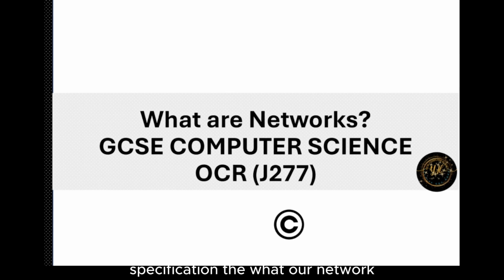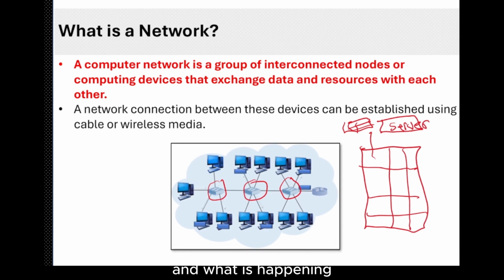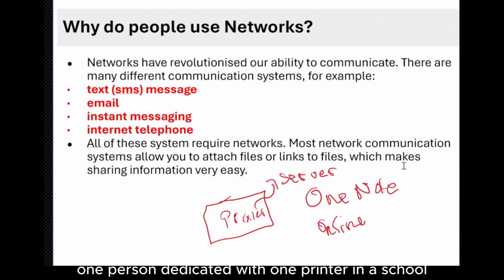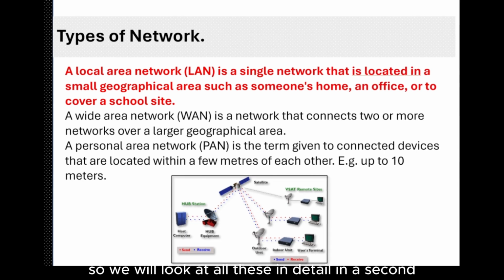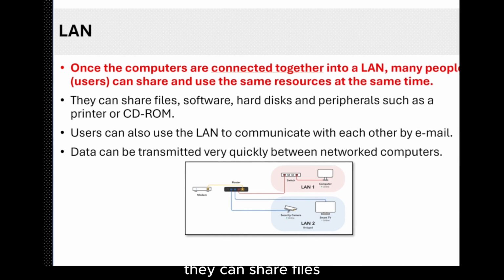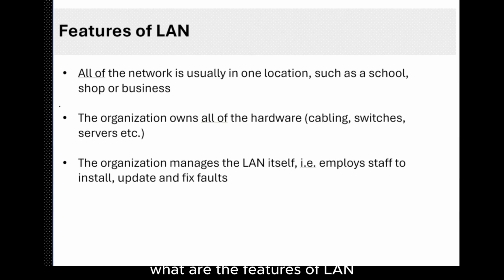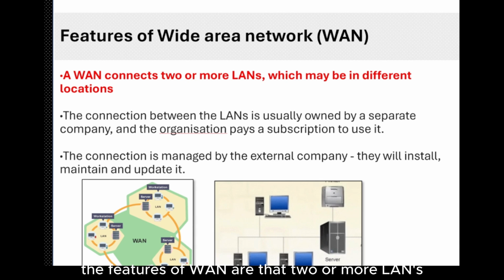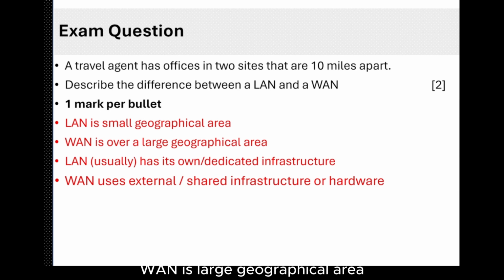GCSE Computer Science Computer Networks J277 OCR. Mastering in record time L1 What are networks?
L1 This video is about: What are Networks?
Discover the basics of computer networks, including their purpose, key components, and how they connect devices worldwide. LAN, WAN, PAN. Advantages, Disadvantages.
Upcoming Video: Factors Affecting Computer Networks